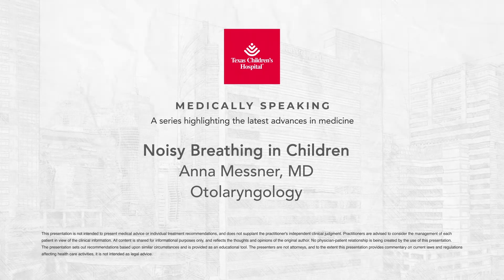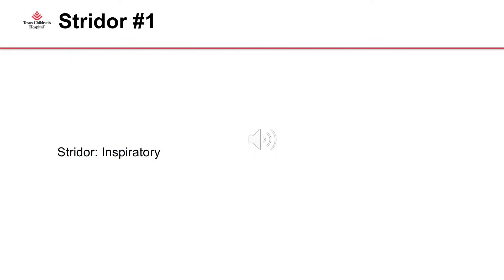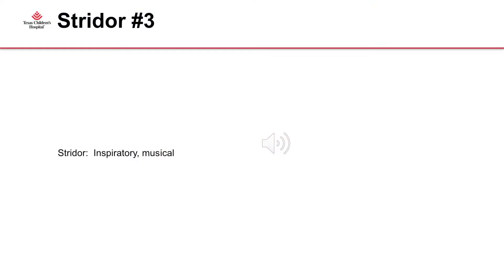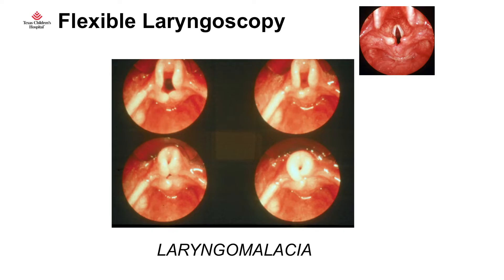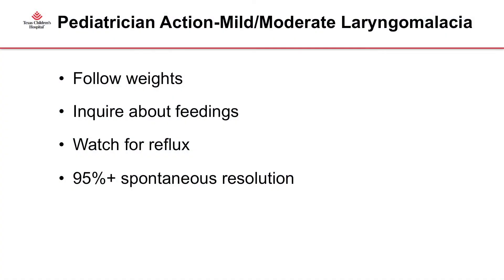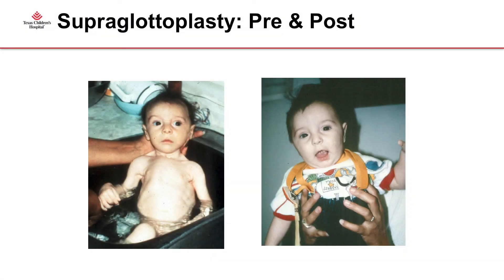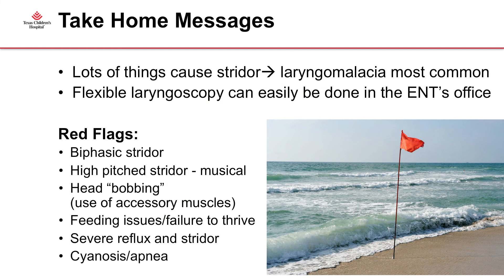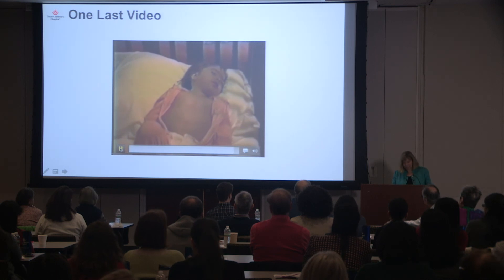Medically Speaking: Noisy Breathing in Children, Anna Messner, MD